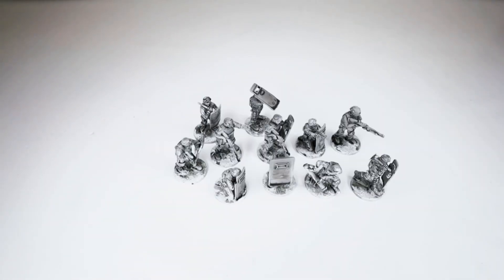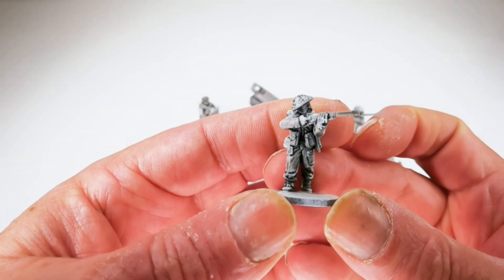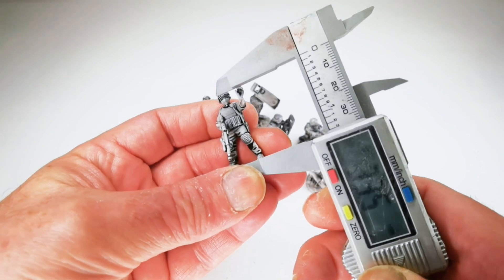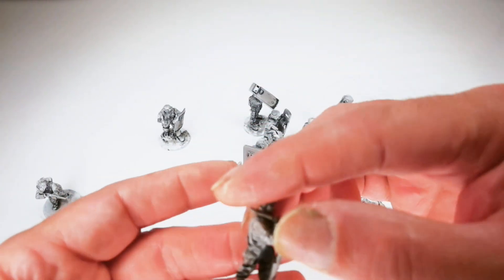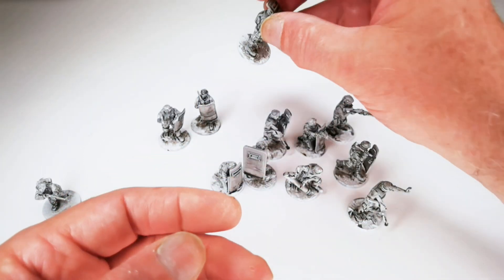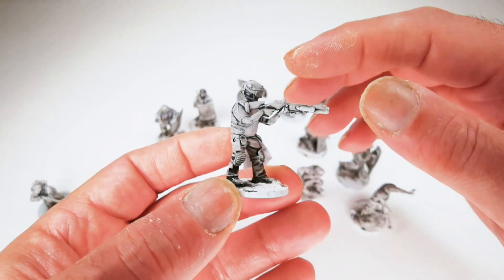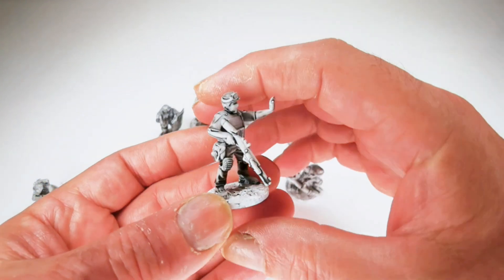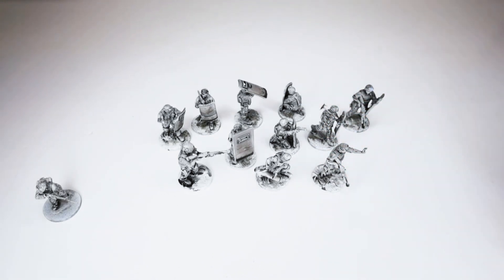SWAT Team by AlbinoRavenMini unboxing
A quick look at the 3d resin printed 32mm Police S.W.A.T Team by Albino Raven Mini.

Figures printed on Mars 2 Pro resin printers.